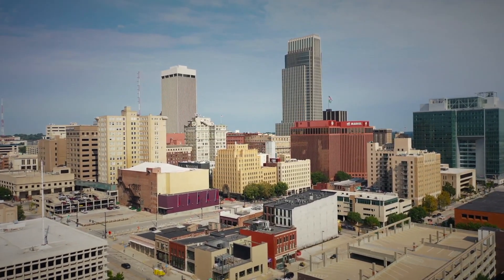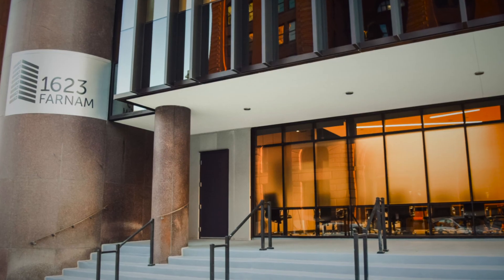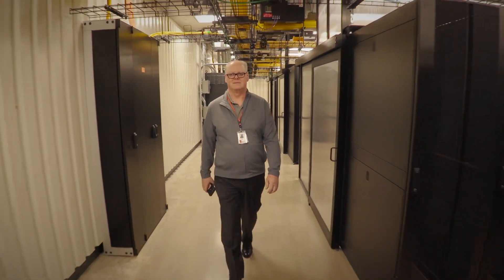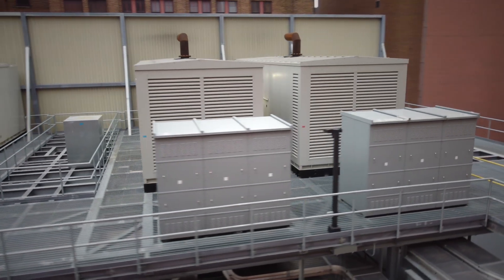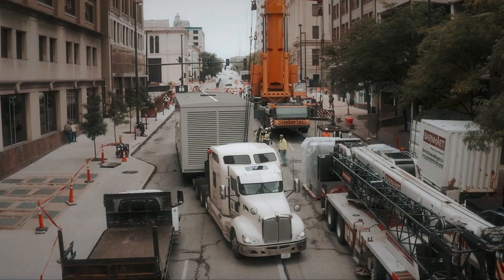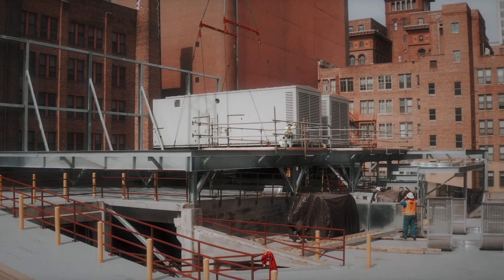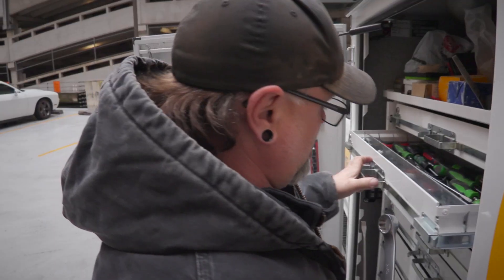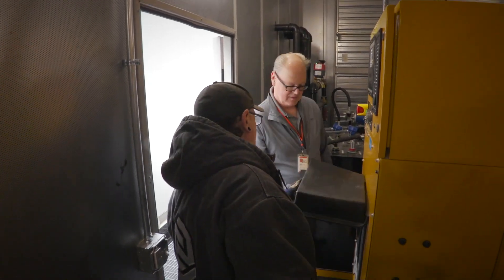1623 Farnam Data Center Diesel Standby Testimonial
1623 Farnam Data Center ensures they maintain uninterrupted power 24/7 with three Cat® 3512C diesel generators.